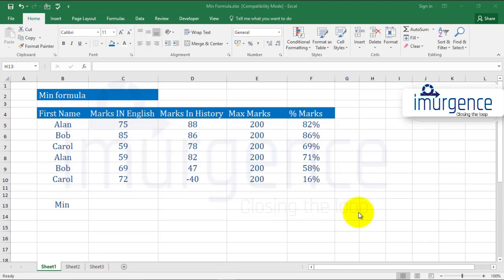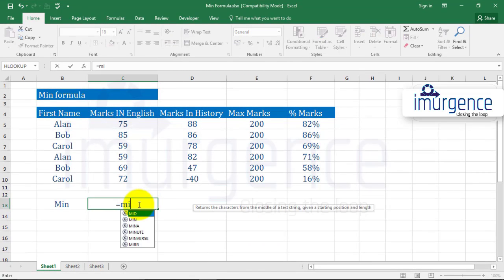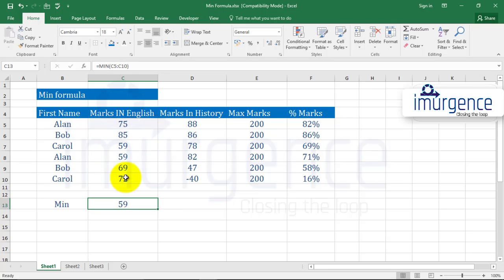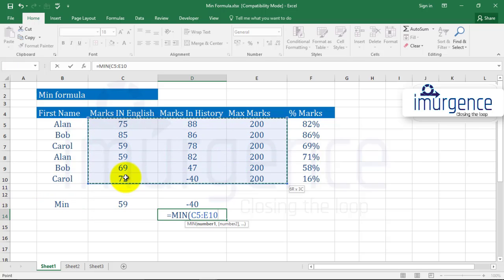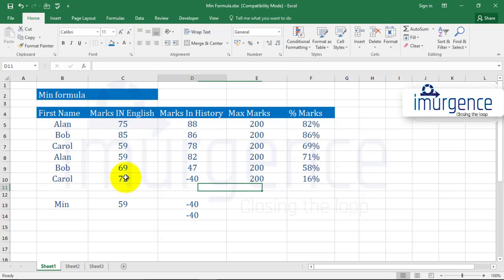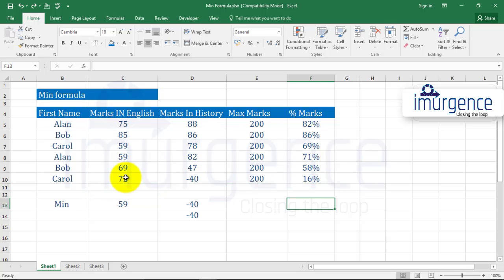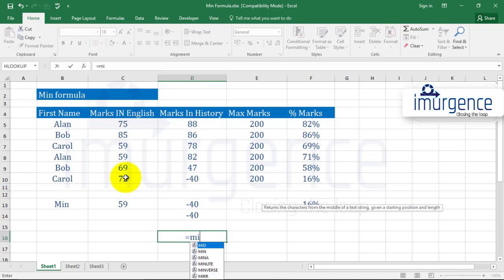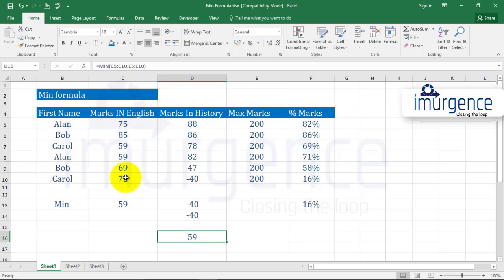Intermediate Excel Module | Min Formula in Excel | Excel Tutorial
Digital